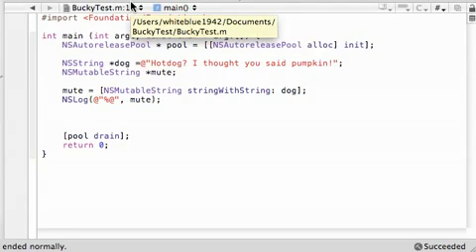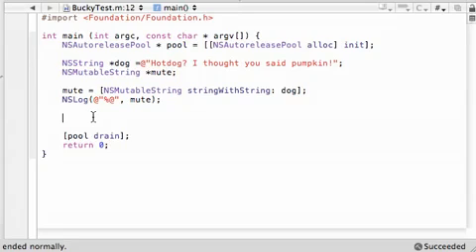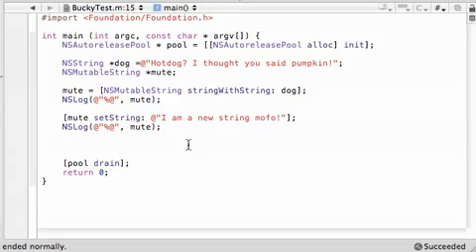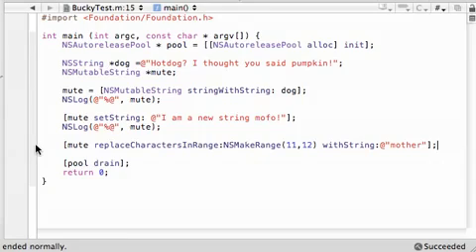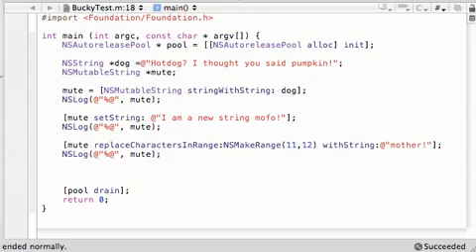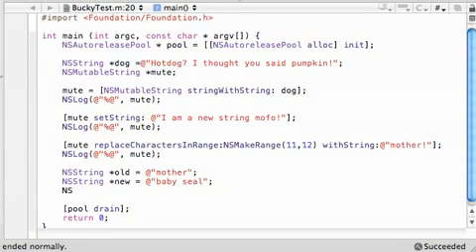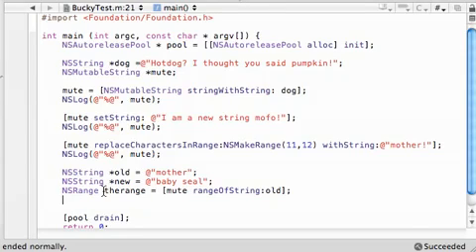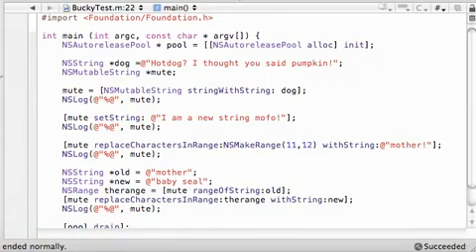Objective C Programming Tutorial - 56 - Finishing Mutable Strings